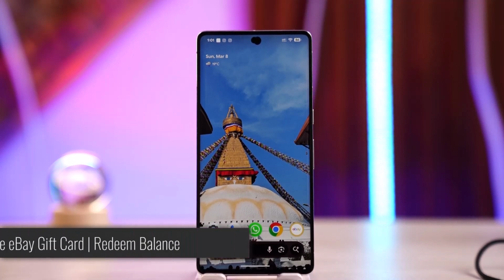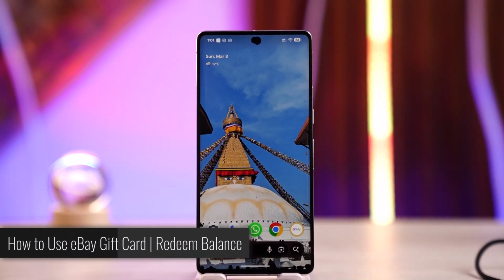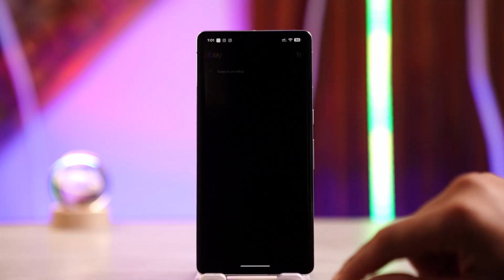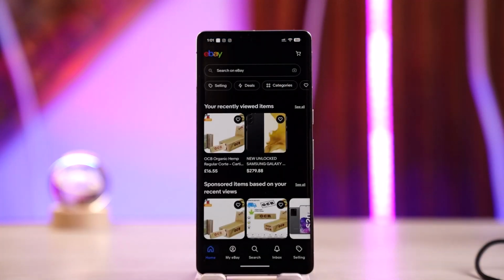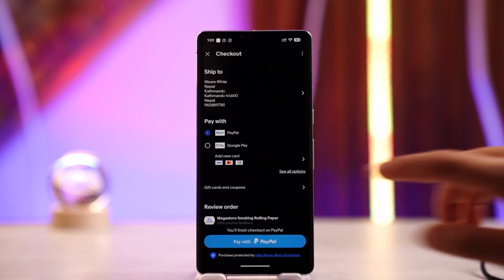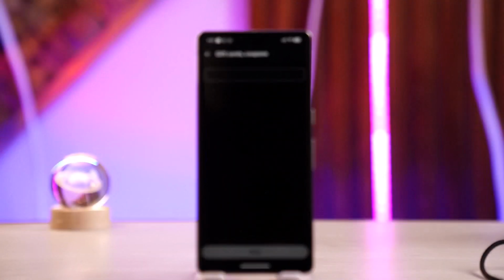How to Use eBay Gift CardRedeem Balance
Using an eBay gift card to redeem your balance is a simple way to pay for purchases and enjoy the items you want. Whether you received a physical gift card or an electronic one, the process of applying the balance to your order is straightforward.

To get started, log into your eBay account through the app or website. Begin shopping by browsing for items and adding them to your cart. You can search for specific products or explore categories. If you choose "Add to Cart," you will need to navigate to your cart when you're ready to check out. On the checkout page, look for the section labeled "Gift cards, coupons, and eBay Bucks" or something similar. This is typically found near the payment options. You may need to click on "See all options" to expand the section. Here, you will see a field where you can enter your gift card code. Type or paste the code from your physical or electronic gift card into the provided box. After entering the code, click "Apply" or the equivalent button. The value of the gift card will be immediately deducted from your total purchase amount. If your gift card balance does not cover the full cost, you can complete the payment using another method, such as a credit card or PayPal. The remaining gift card balance, if any, will stay in your eBay account for future purchases. Once you have applied the gift card, review your order details and complete the checkout process.

Timestamps:
0:00 - Introduction
0:07 - Logging Into Your eBay Account
0:14 - Adding Items to Your Cart
0:31 - Navigating to the Gift Card Section
0:41 - Entering Your Gift Card Code
0:50 - Applying the Balance & Completing Purchase
0:59 - Conclusion